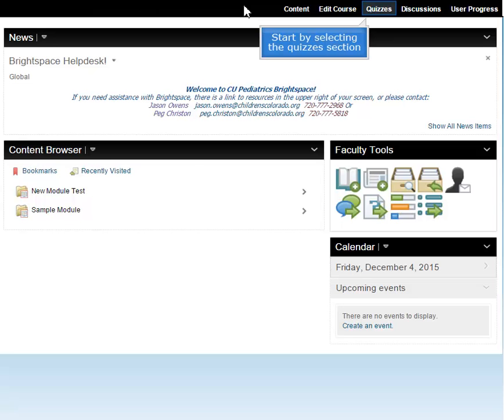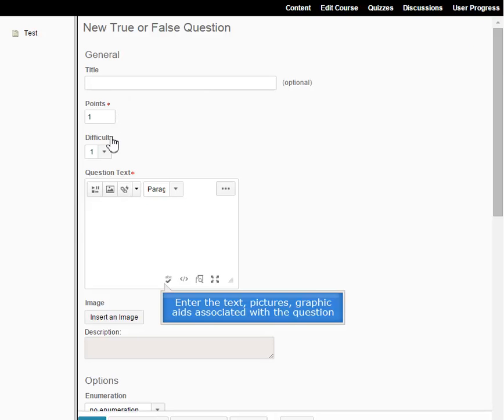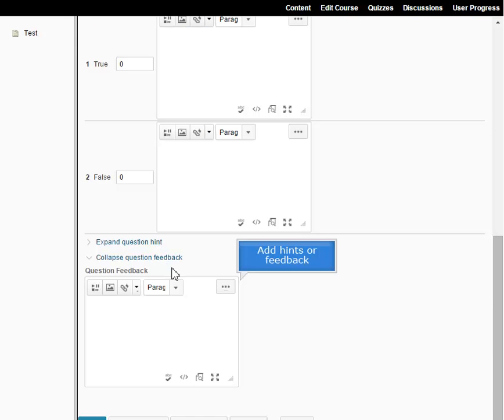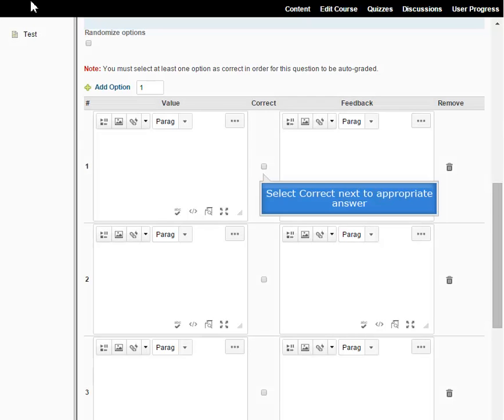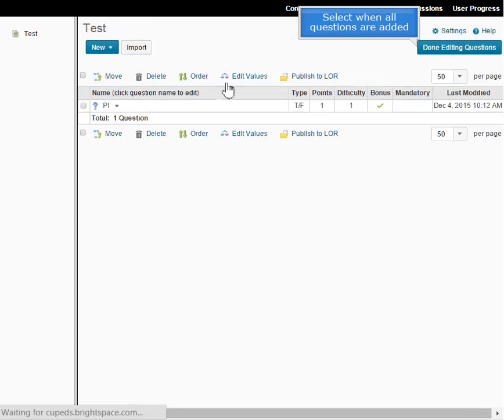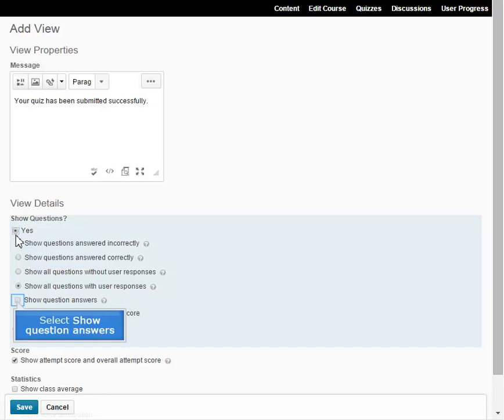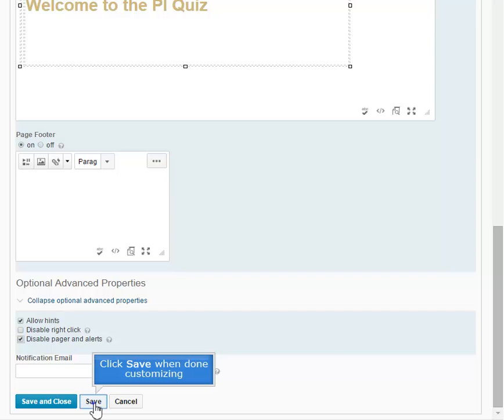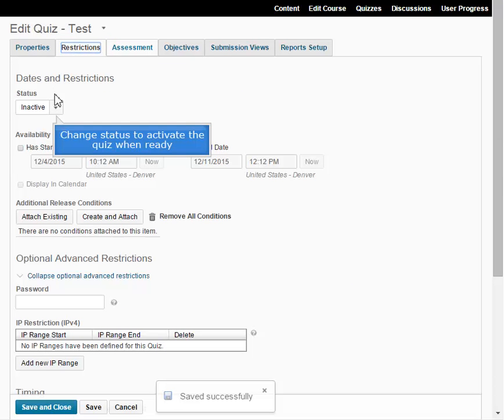Brightspace Guide to Quiz Creation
CU Pediatrics Faculty guide to creating quizzes in Brightspace